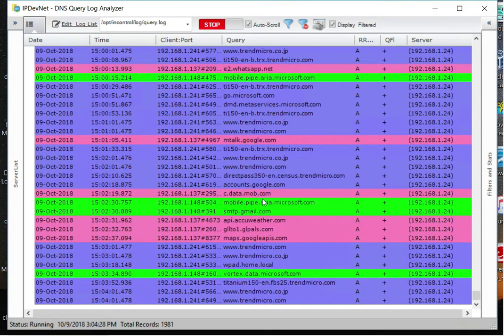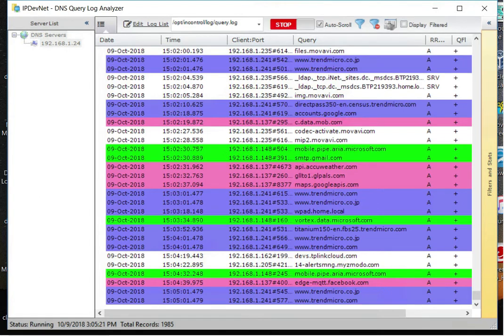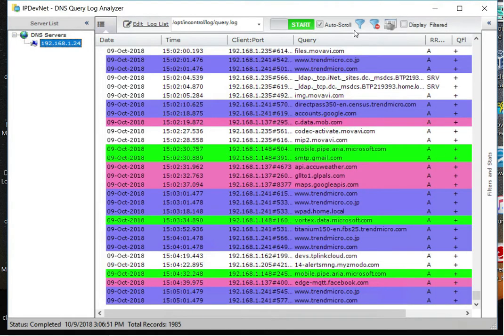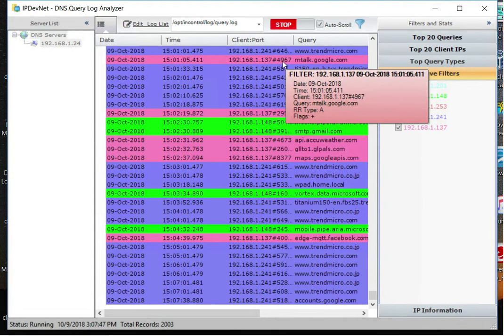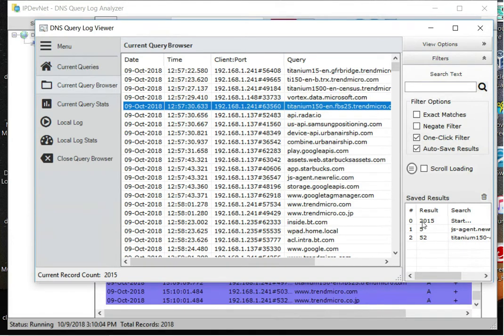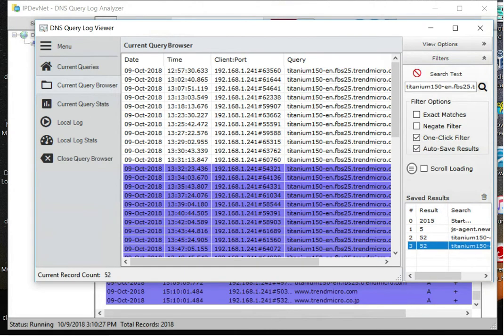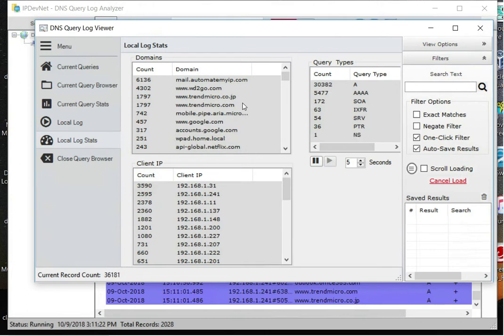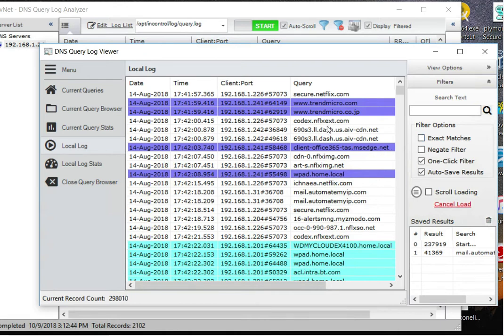IPDevNet DNS Query Log Browser .NET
This video provides a quick overview of a hobby project in VB.NET that I am working on for DNS Query Logs and a means to process and view those in real time, through an SSH tunnel, or off-line by processing local query log files.

I have updated this quite a bit since its inception and I am close to finalizing the features for the initial release and trial.